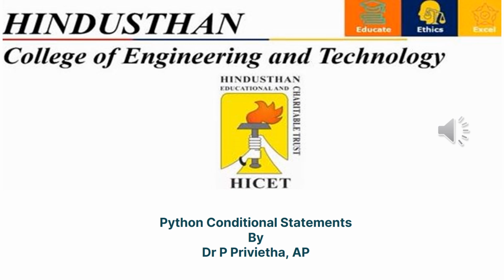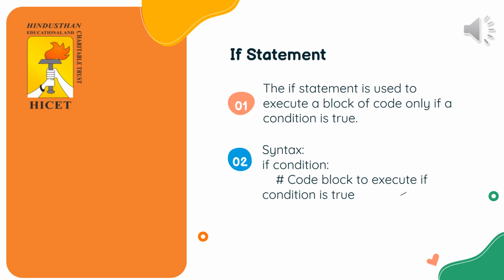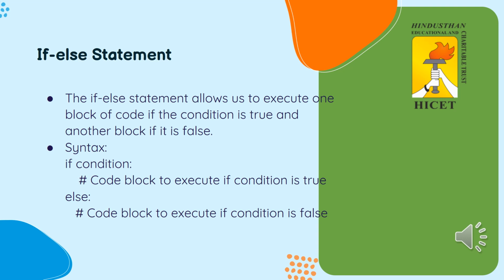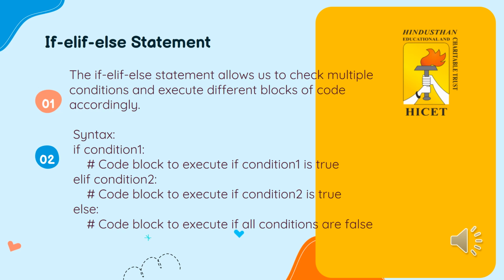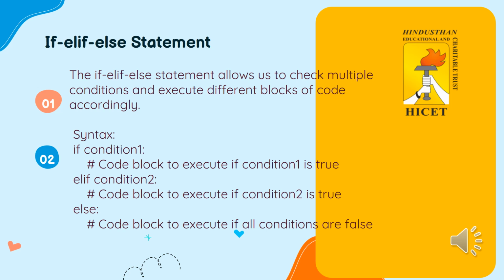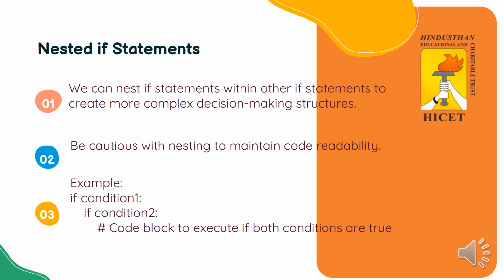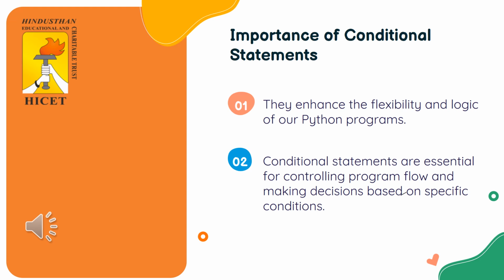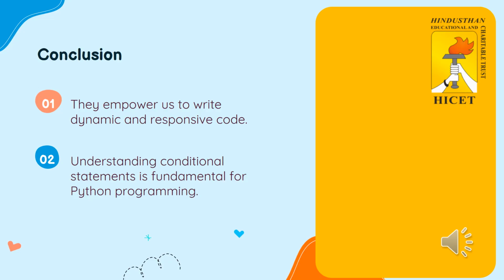Python Programming and Practices - Python Conditional Statements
This video explains about the conditional statements in Python along with the syntax